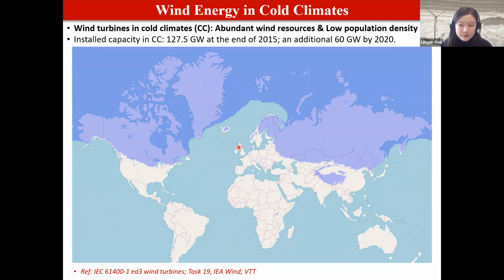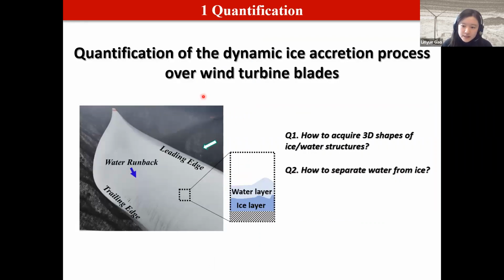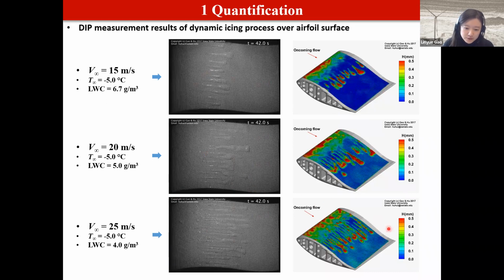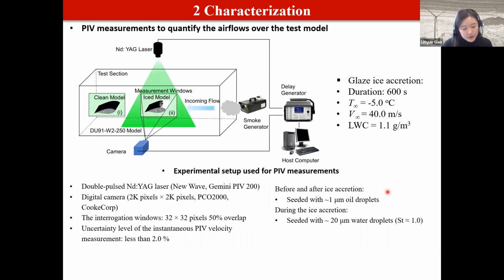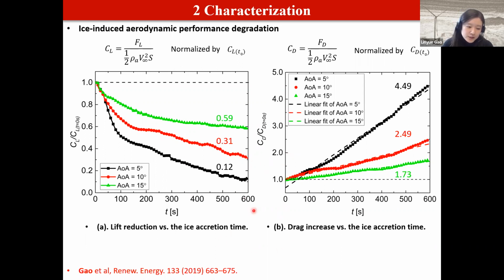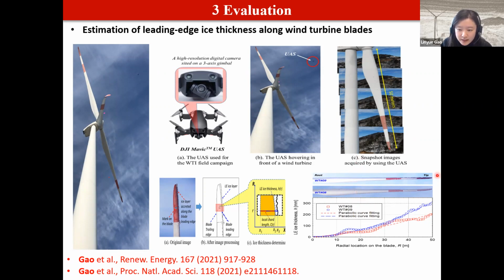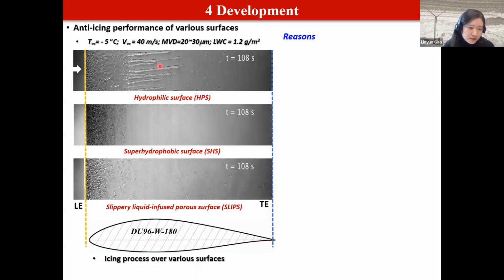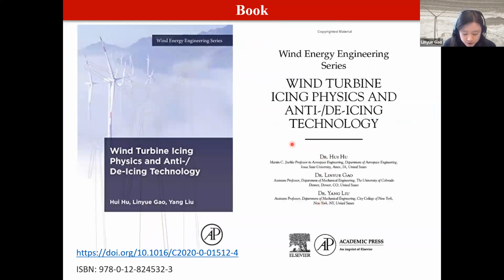Prof. Linyue Gao, Mechanical Engineering, CU Denver 04.04.23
Talk title: Wind Energy in Cold Climates
Speaker: Prof. Linyue Gao, Mechanical Engineering, CU Denver
Date: April 4, 2023, 11:00a.m.

 Talk Abstract: Extreme weather sufficiently affects the renewable energy converting efficiency, which may cause sudden and severe energy deficits, especially for small and isolated power systems, such as frozen wind turbines in Texas that experienced power outages in 2021. A better understanding of the impact of extreme weather (i.e., icing, and low temperature) on wind turbine power generation would assist the power system operator in forming effective decisions and increasing system integrity. First, lab-scale experiments were conducted to shed light on the fundamental icing physics and explore effective ice mitigation strategies. Specifically, by leveraging the Icing Research Tunnel of Iowa State University, a comprehensive experimental study was conducted to quantify the transient behavior of the surface water transport process over ice-accreting surfaces of typical wind turbine blade models using a novel Digital Image Projection (DIP) technique. The aerodynamic performance degradation of the turbine blade models was characterized during the ice accreting process using a high-sensitive multi-axis force/moment system and a digital Particle Image Velocimetry (PIV) system. A novel hybrid anti-icing strategy that combines minimized electro-heating near the turbine blade leading edge and bio-inspired icephobic coatings to cover the blade surface was proposed. Second, field campaigns were conducted in wind farms to fill the knowledge gaps between lab-scale investigations and practical applications. The ice-induced performance degradation of multi-megawatt wind turbines was characterized by correlating the acquired images of ice accretion over the rotating wind turbine blades with an unmanned aerial vehicle (UAV) with the turbine operational data recorded by wind turbine supervisory control and data acquisition (SCADA) systems. Third, based on the findings derived from lab-scale experiments and field campaigns, fast and robust statistical models were developed to forecast the icing losses associated with precipitation icing, frost contamination, and low temperature. The proposed model can be easily integrated into the existing wind farms and power grid operations to achieve regional and national forecasts.

Speaker bio: Dr. Gao joined the Department of Mechanical Engineering at the University of Colorado Denver as an Assistant Professor in August 2022. She received her Ph.D. in Aerospace Engineering from Iowa State University in 2019. Dr. Gao joined the St. Anthony Falls Laboratory at the University of Minnesota as a Postdoctoral Associate in 2019 and the Department of Mechanical Engineering at California State University, Sacramento as an Assistant Professor in 2021. Dr. Gao and her lab focus on developing and optimizing advanced flow diagnostics and instrumentations and applying flow imaging knowledge and skills to reveal fundamental principles in thermal fluid and energy systems. Dr. Gao has published over 40 peer-reviewed journal and conference papers and a book on utility-scale wind turbine development and optimization under harsh environments. She also serves as a reviewer for over 20 most prestigious journals in the interdisciplinary fields of fluid mechanics, extreme weather, and renewable energy, and a panelist for NSF, DOE, and NWO programs. She was the recipient of the Brown Graduate Fellowship, President’s Fellowship, and Research Excellence Award at Iowa State University; and the Renewable Energy Commercialization Fellowship from the University of Minnesota, Twin Cities.